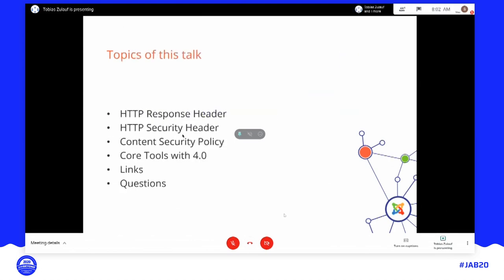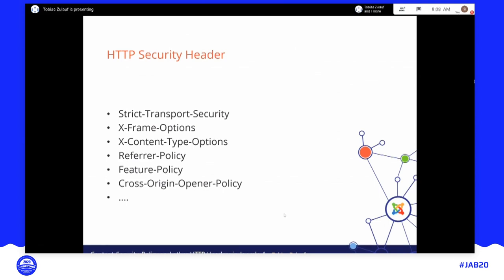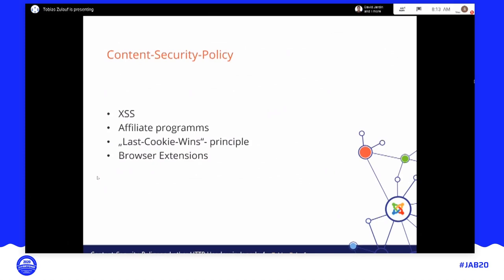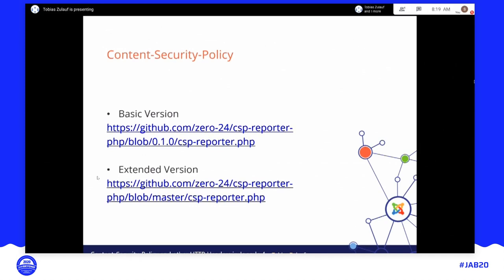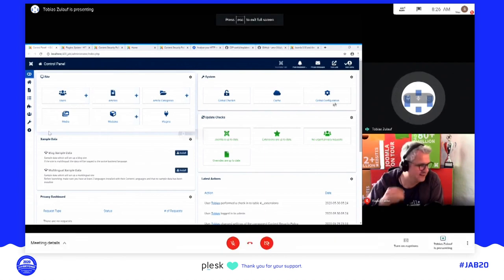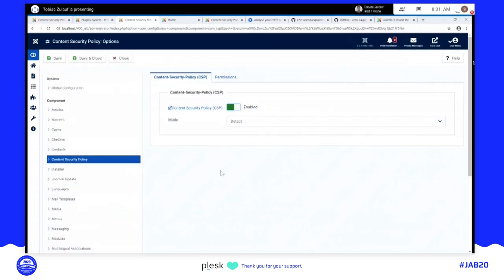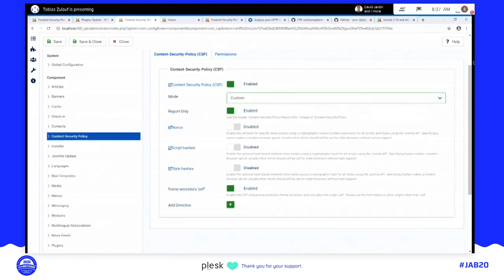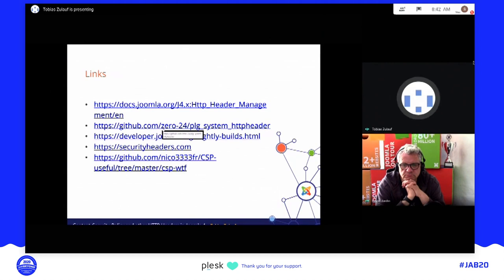JAB20 – Content-Security-Policy and other HTTP Headers in Joomla 4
By Tobias Zulauf